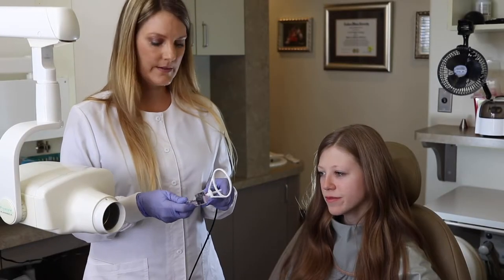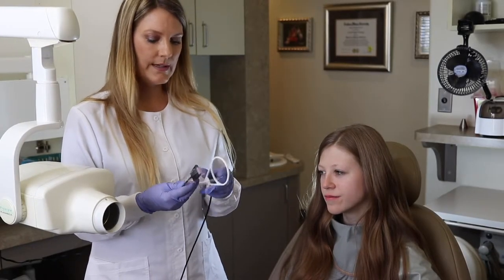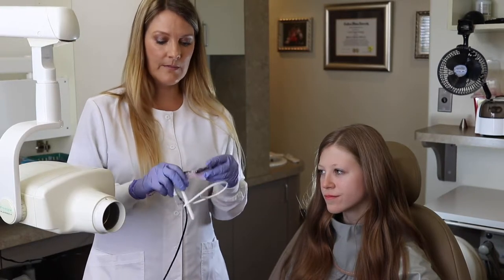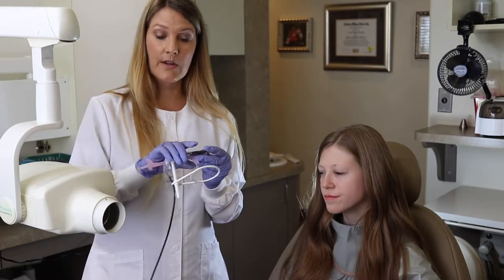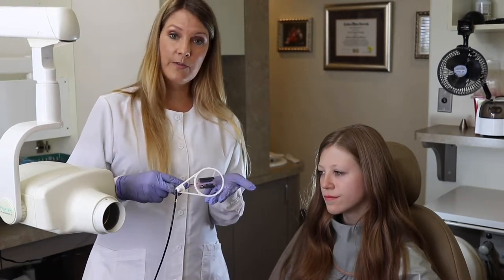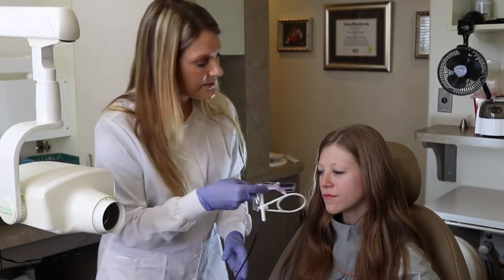How to Capture Bitewings with ComfyRay Positioners | Dental Sensor Tip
Susan from ClikTech shows us how to get better x rays with the DentiMax Dream Sensor with ComfyRay Positioners. Learn how to capture bitewings in this video!

For More Information about our dental sensors and imaging x ray software:
- Learn about how you can try before you buy our sensors or